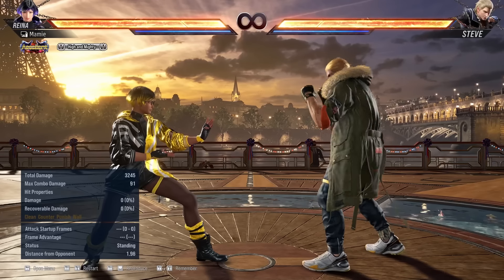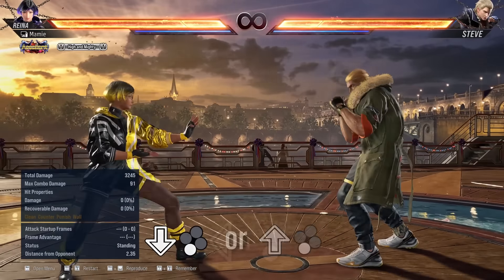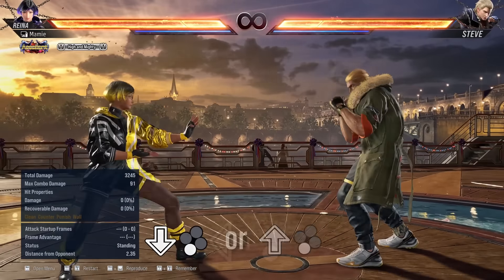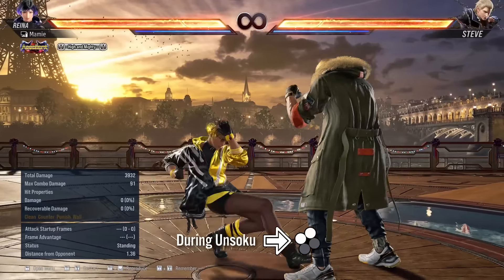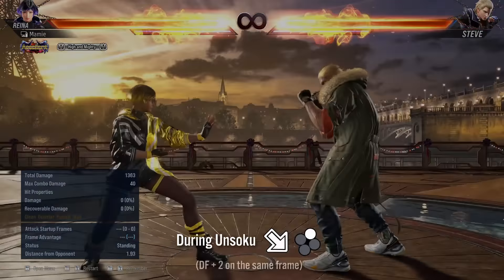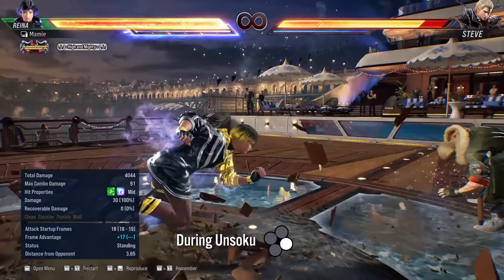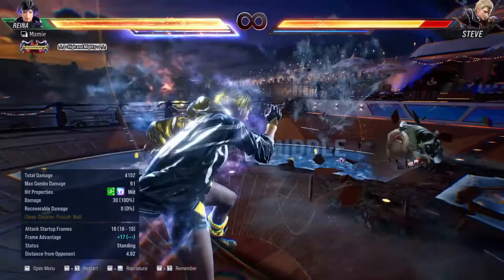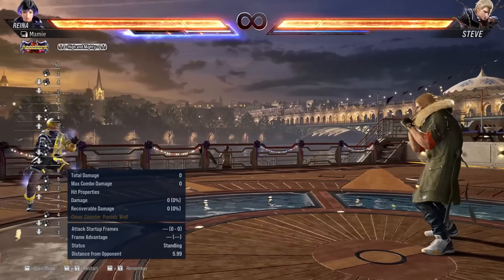TEKKEN 8 | Reina Unsoku Stance Guide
A quick guide to all of Reina's Unsoku stance. Enjoy!

00:00 - Stance Intro
00:18 - Stance properties
00:42 - Stance move
01:00 - Heat
01:28 - Implementation
01:58 - Outro